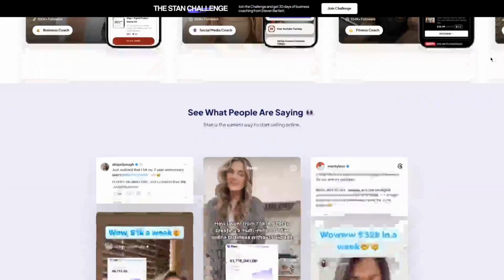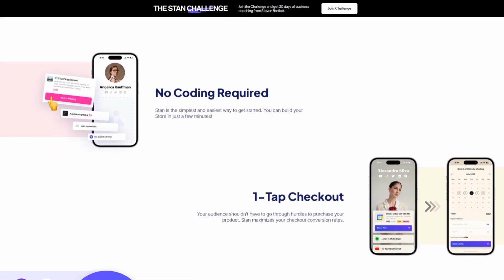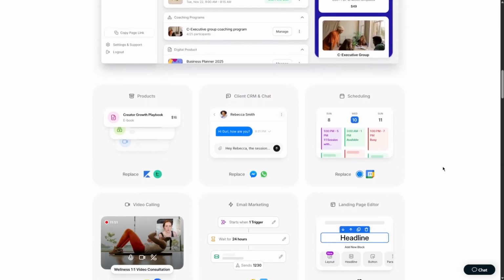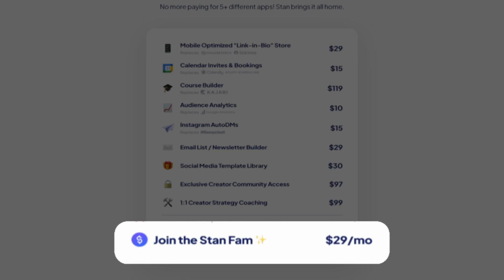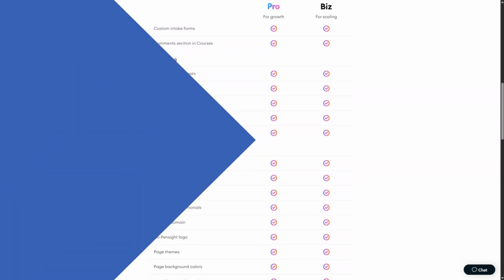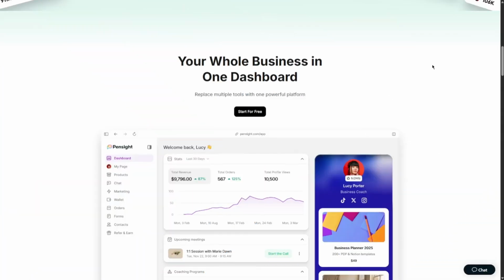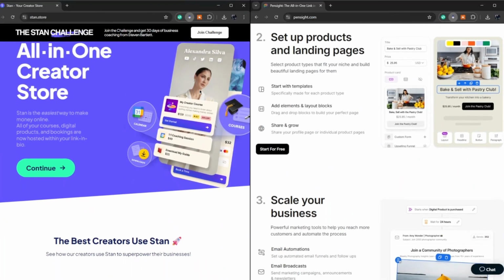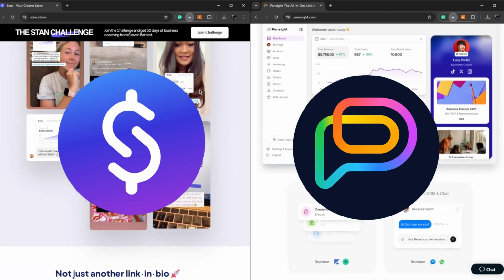Pensight VS Stan Store 2026 - Which One is Better?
Try Pensight:

Try Stan.store:

☑ Watched the video
☐ Liked?